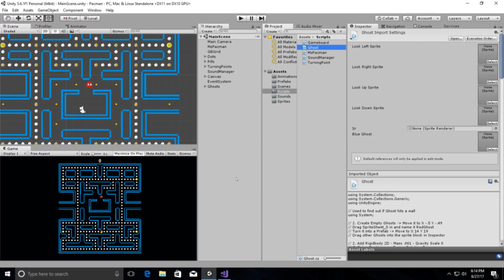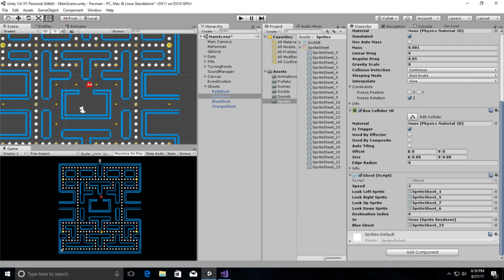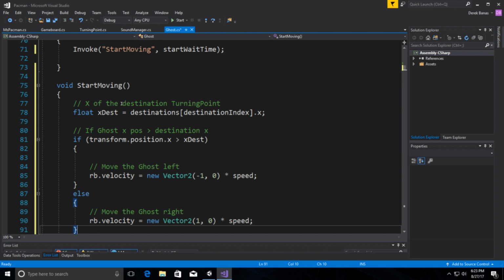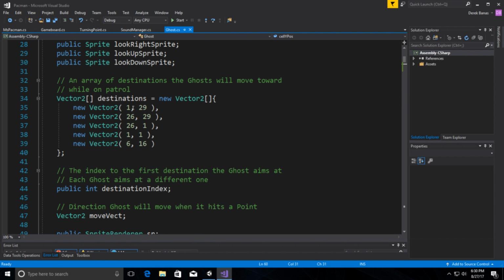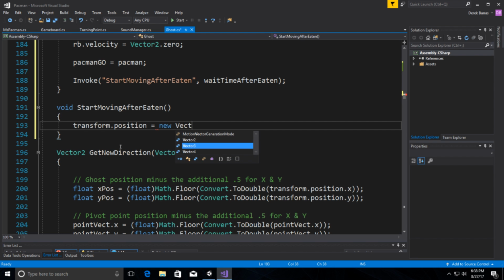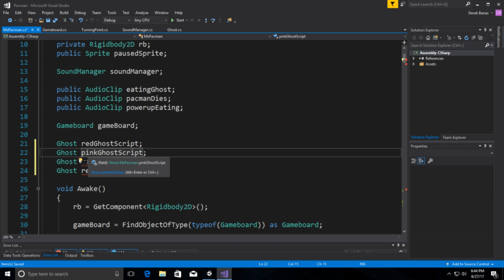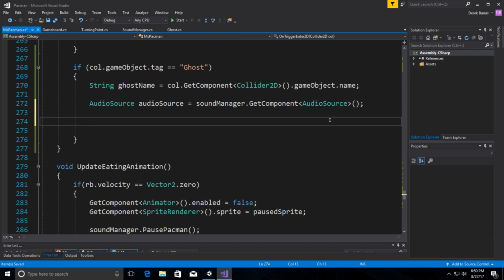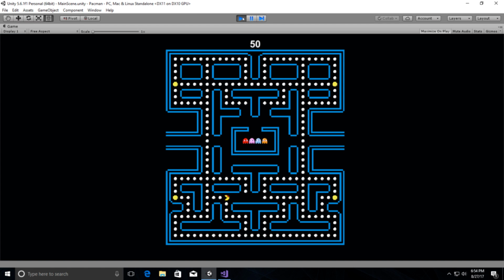How to Make Video Games 23 : Finish Ms. Pac-Man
In this video we finish Ms. Pac-Man and learn how to do even more! We'll create and set up all 4 Ghosts, position Ghosts in the center cell, return Ghosts after eaten, move Ghosts randomly, chase Ms. Pac-Man, have Ghosts eat Ms. Pac-Man, update scores and a whole lot more.